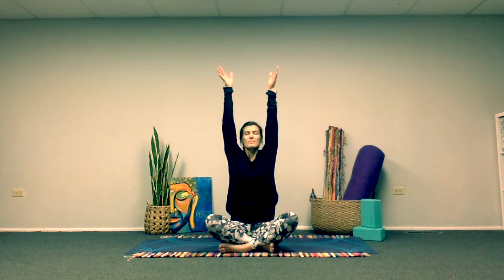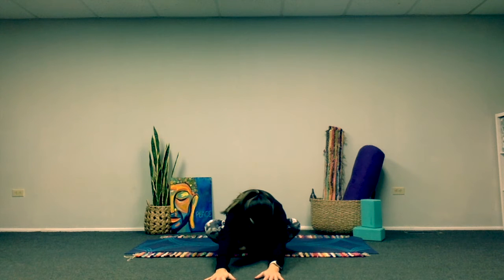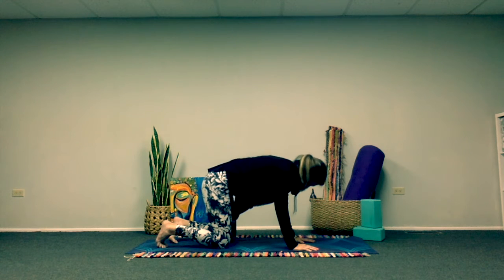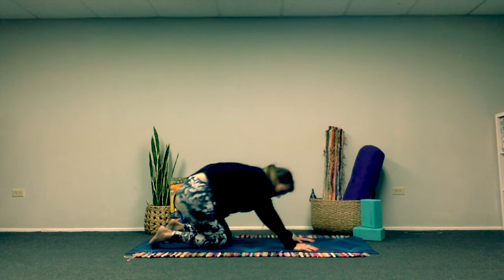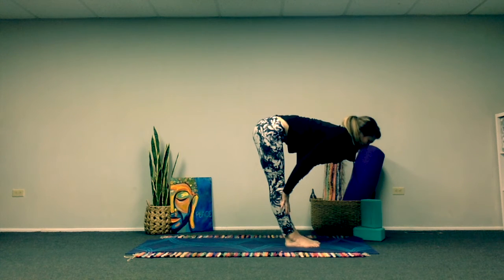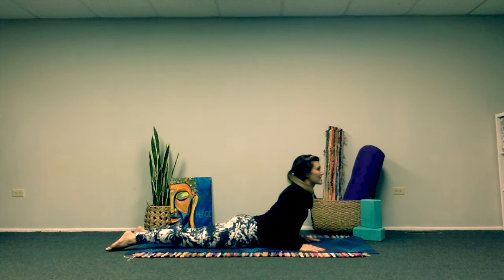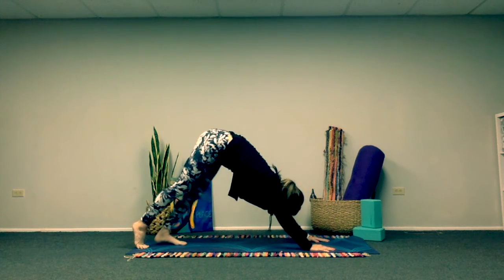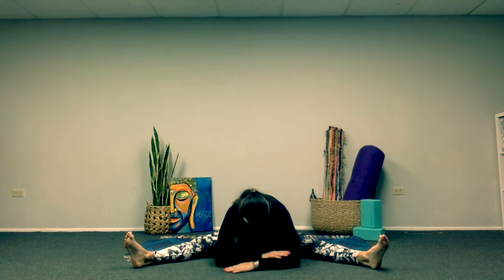Virtual Health Fair Yoga with Mrs. Lill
Our Viking Health Fair will be online this year. Take a few minutes to jump into something comfy and practice yoga with Mrs. Lill!